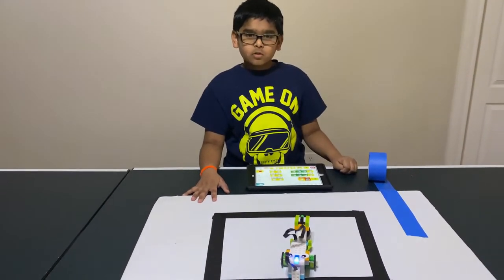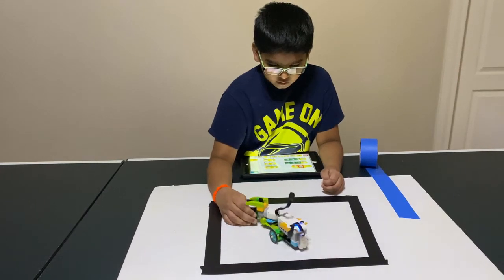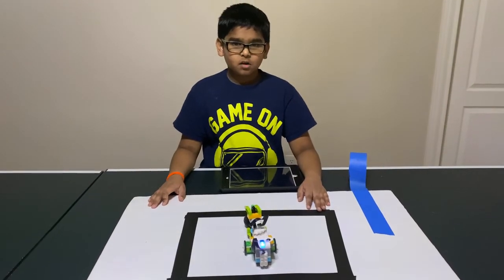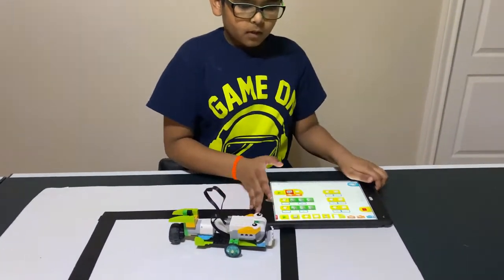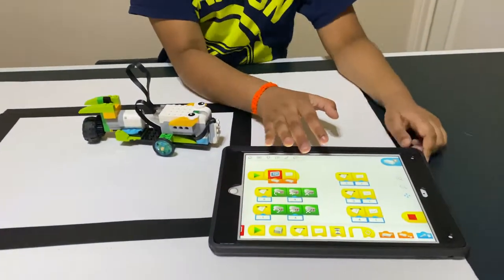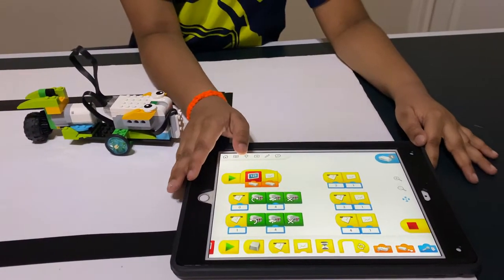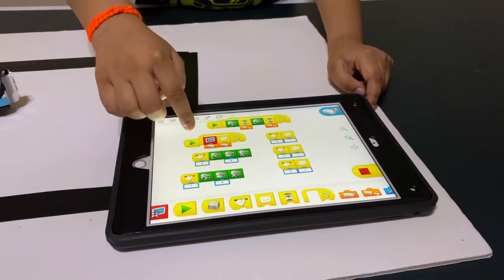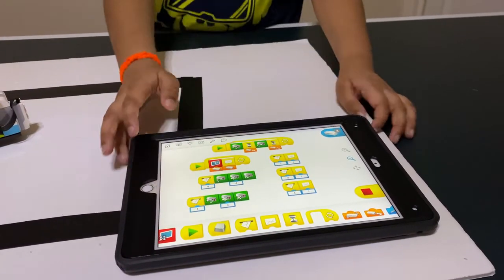Lego WeDo 2.0 - Line Follower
A Line Tracer Lego creation that senses the color black and moves along that black line.

This requires WeDo 2.0 kit that can be purchased on Amazon